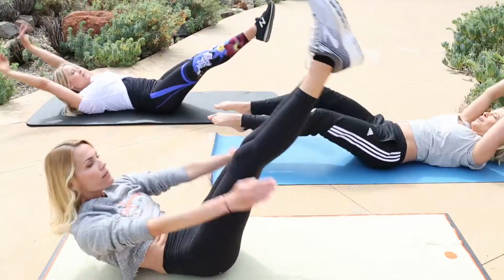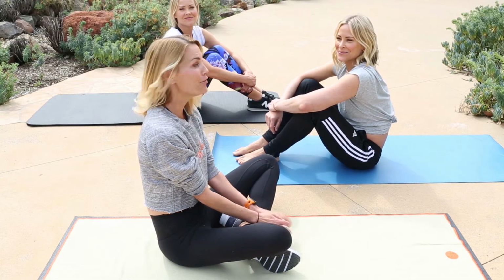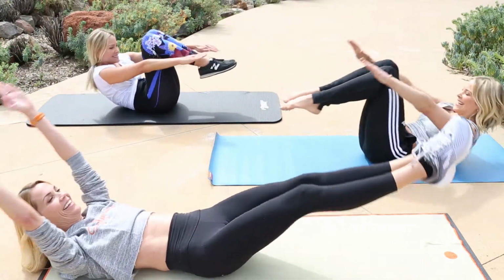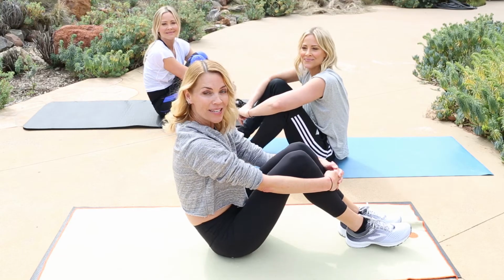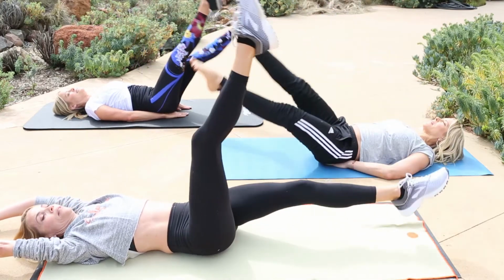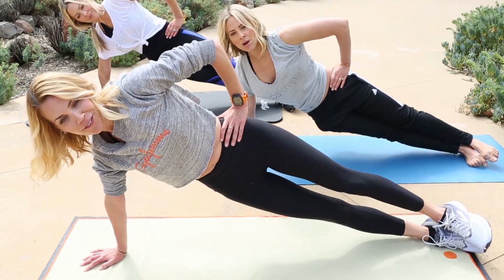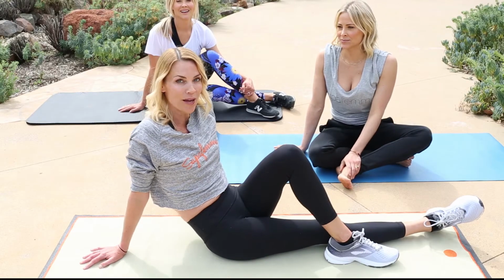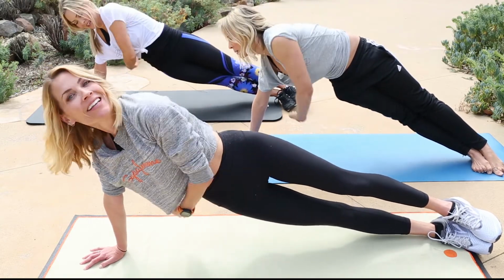"At Home Ab Workouts With Jessica White" Presented By The Sweet Life By Brittany + Cynthia Daniel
In this fitness special, Brittany and Cynthia get to workout with one of their faves in running, Jessica White of JW takes them through 4 simple at home ab workouts you can do at home with no equipment except that beautiful body of yours! Tune in and find some new ways to get to your ab goals!